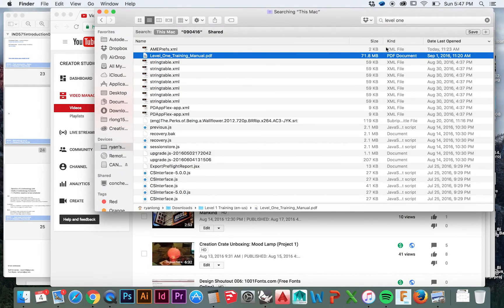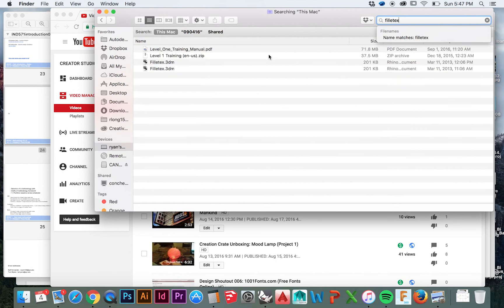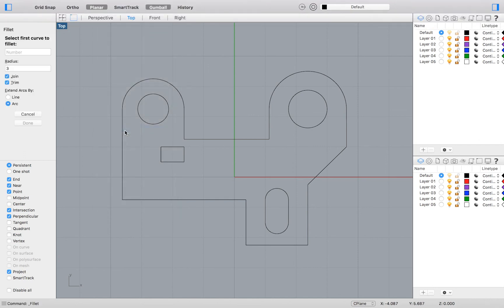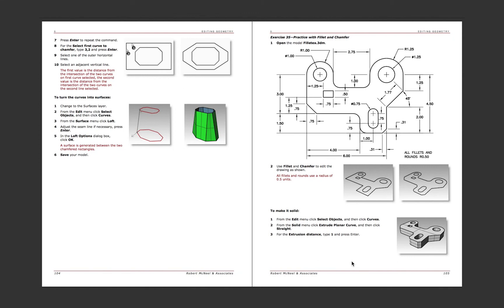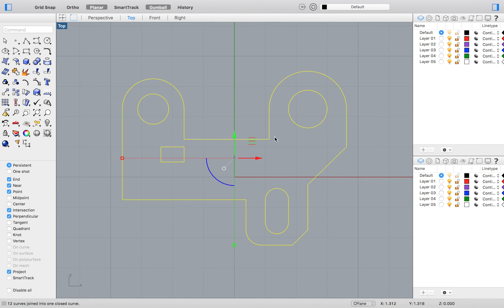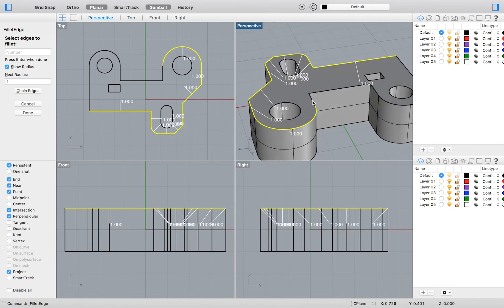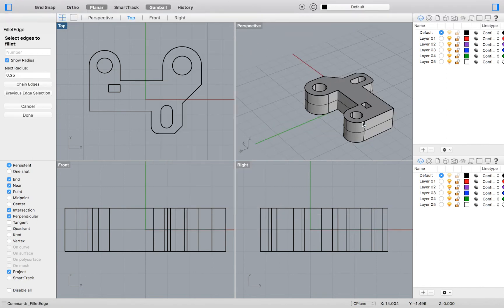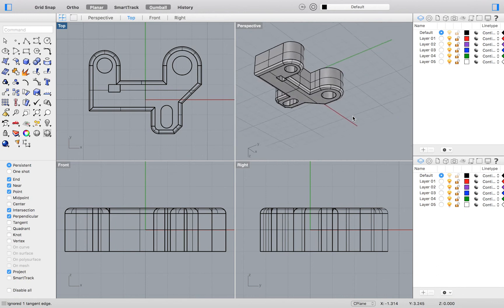Practice Chamfering and Filleting in Rhino 3D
Step by step instructions in video form as delivered in the level one rhino 3D training manual found on Rhino3D.com. In this video, I also touch on commonly made mistakes.

If you are interested in learning more please check out the other videos in this series!